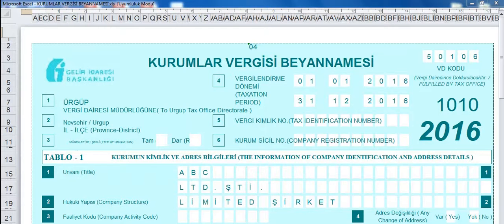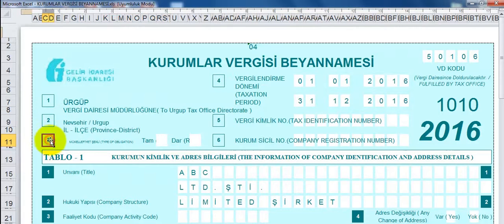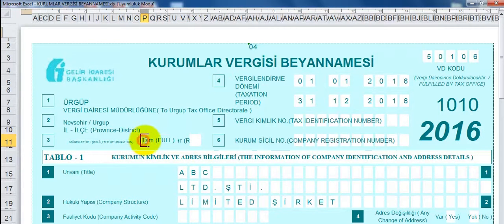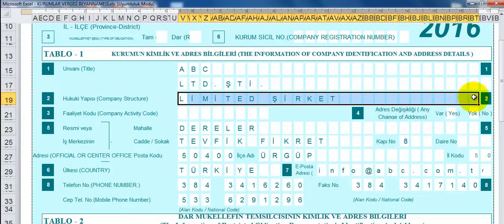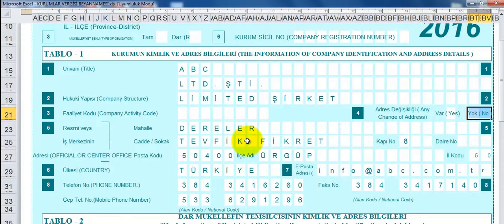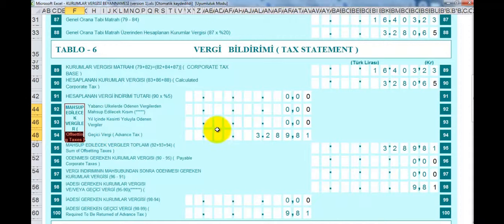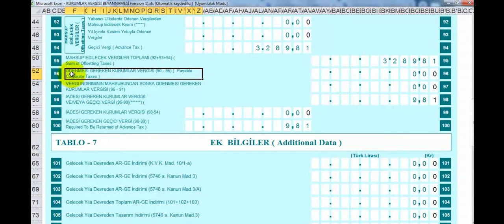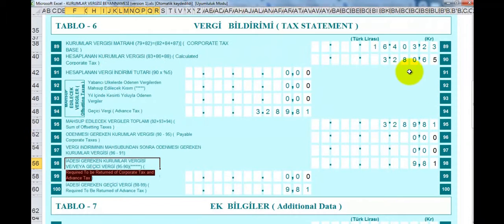tax en 02